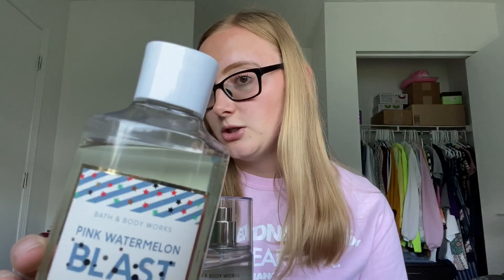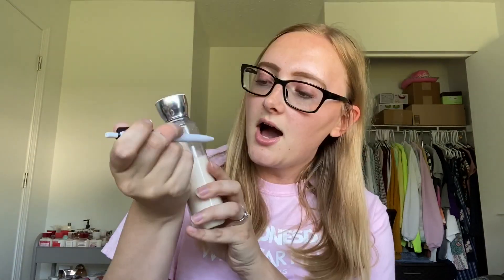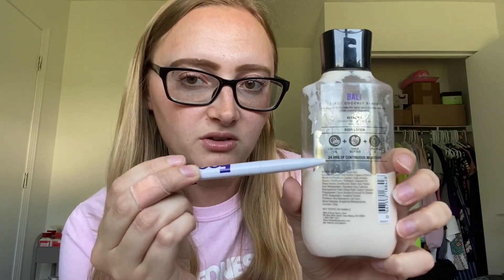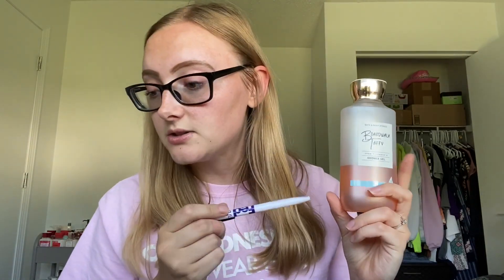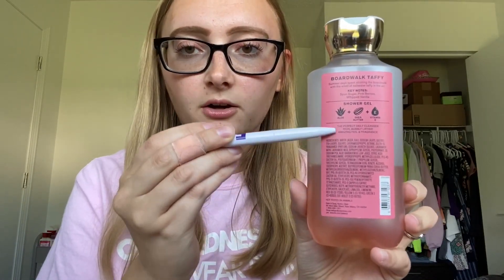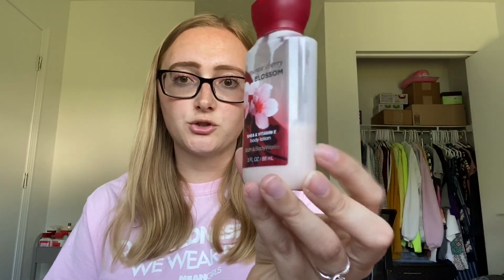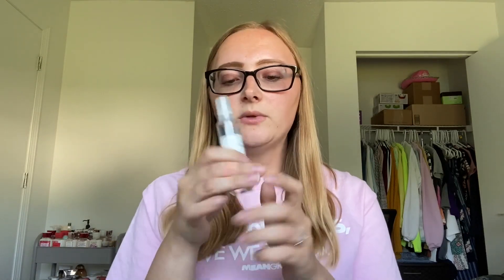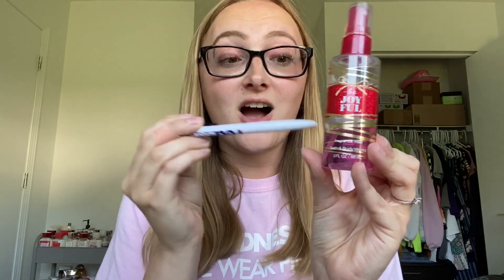Summer Project Use it Up UPDATE💗💗💗